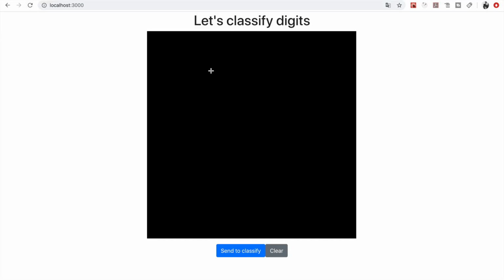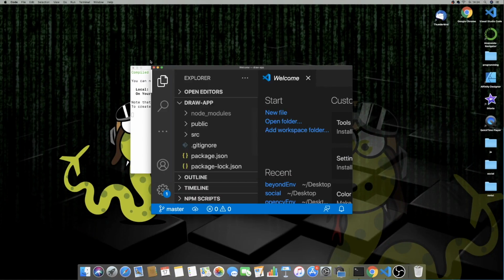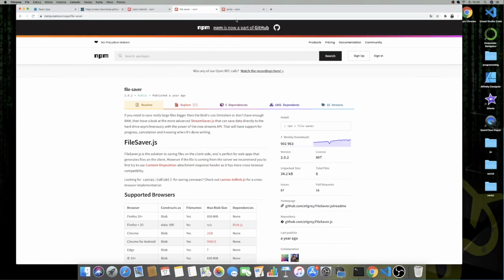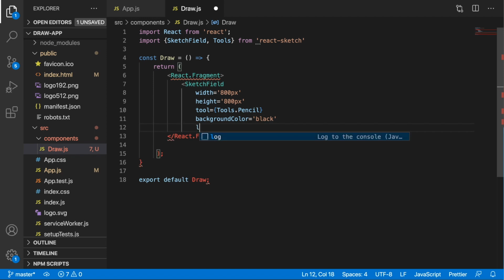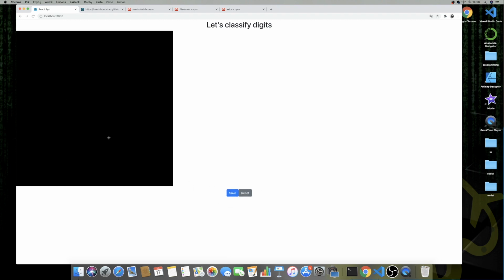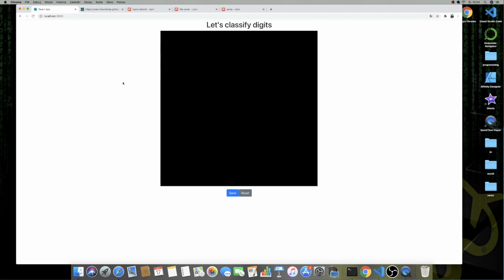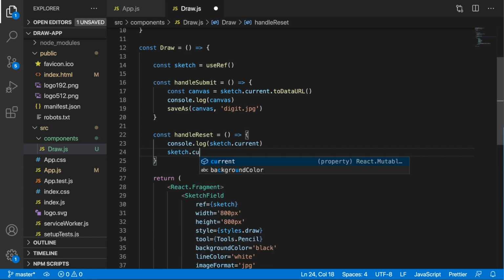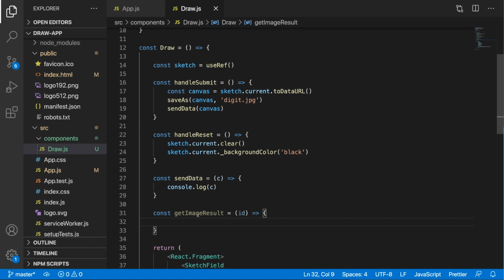Django with AI | MNIST dataset handwritten Image Classifier in Python | Django and React js - #1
Django with AI artificial intelligence
MNIST dataset handwritten Image Classifier in Python
Django, Django Rest Framework, Keras and React js project

Django with AI tutorial - How to create a CNN with Django & React
The purpose of this course is to create a hand written image classifier with the use of Keras, MNIST dataset, Django & React js

Learn how to :
➜ how to sketch in react js digits to classify with the use of MNSIT dataset
➜ write, save & send digits in the browser using react-sketch library
➜ create Django project for classifying images (digits)
➜ Create Convolutional Neural Network for classifying the digits (with the use of MNIST dataset)
➜ integrate Django with React, Keras, OpenCV, Numpy
➜ and more

Part 1 focusing on how to sketch in react (how to draw and save digits)
➜ we startup a React project
➜ install necessary libraries
➜ use React-sketch to draw digits
➜ use file-saver to save our images
➜ prepare functions for interacting with the backend